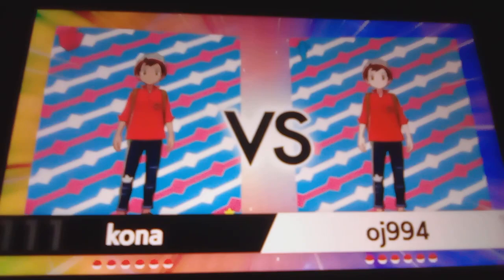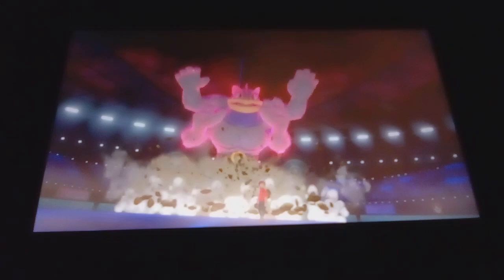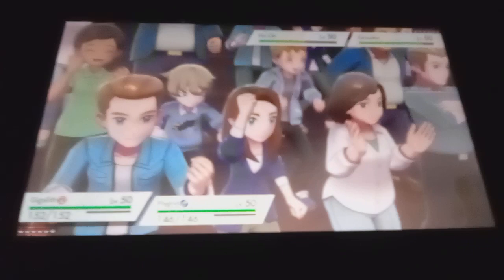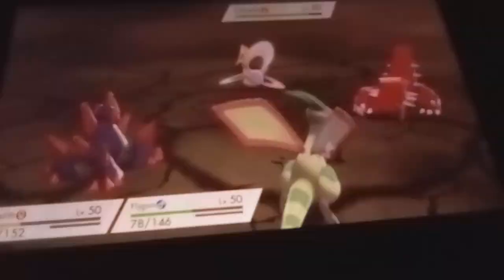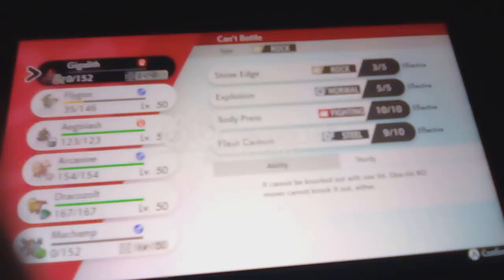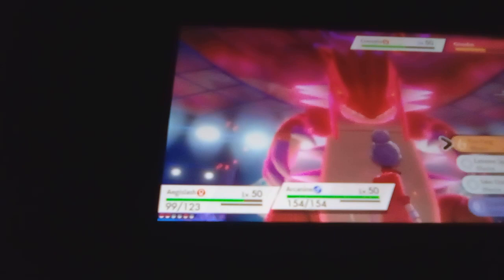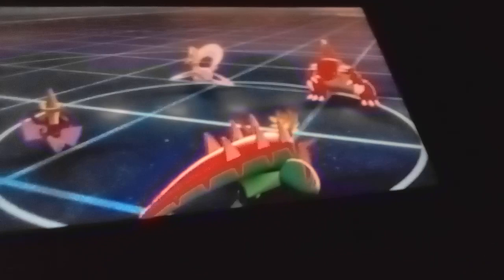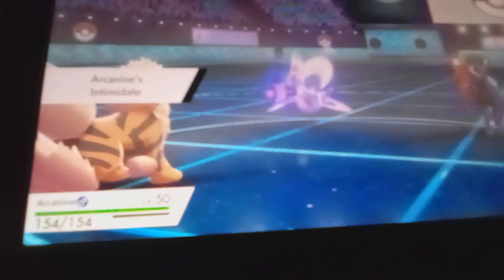Pokemon sword and shield legends vs Regs